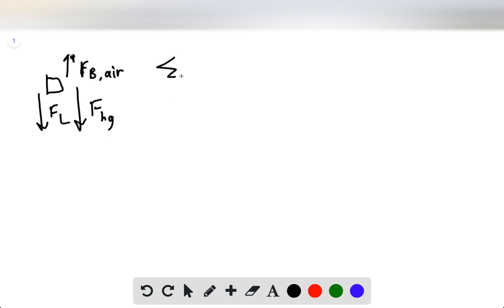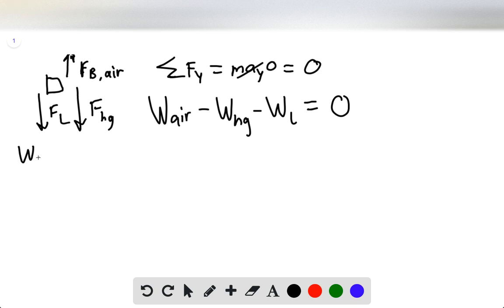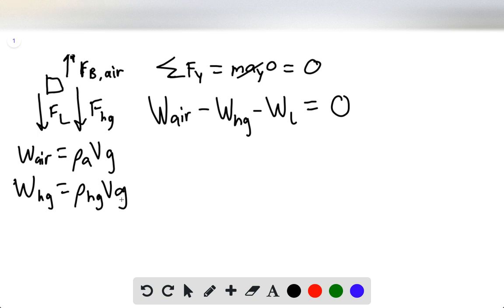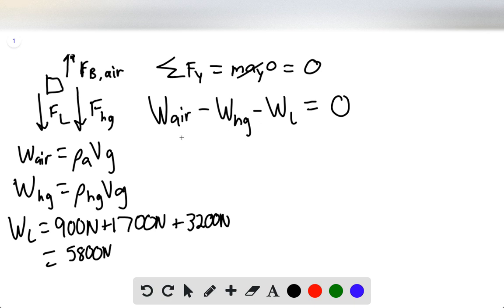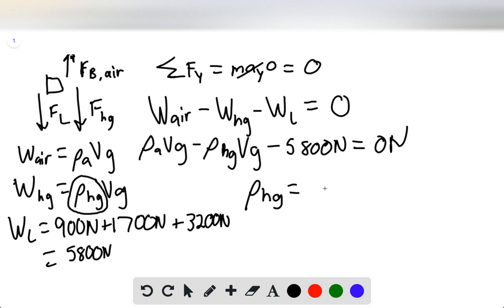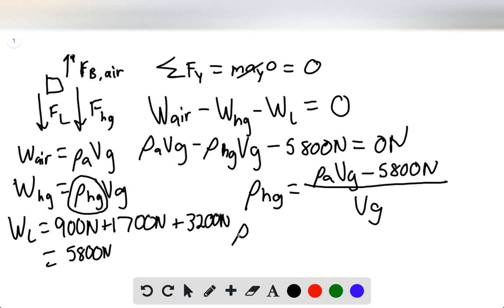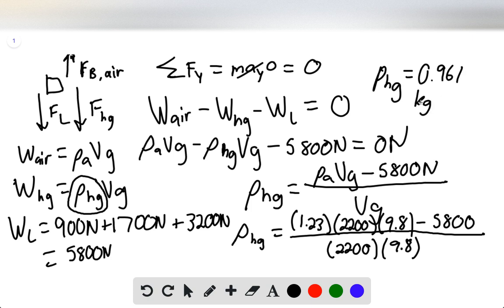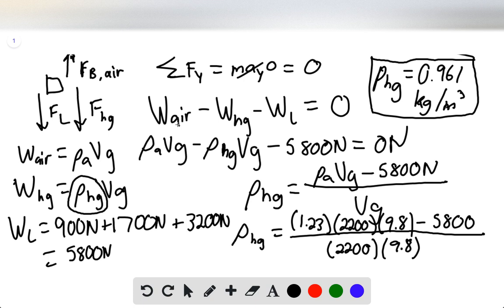A hot air balloon has a volume of 2200 m The balloon fabric the envelope weighs 900 N The basket w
A hot-air balloon has a volume of 2200 m. The balloon fabric (the envelope) weighs 900 N. The basket with gear and full propane tanks weighs 1700 N. If the balloon can barely lift an additional 3200 N of passengers, breakfast, and champagne when the outside air density is 1.23 kgm, what is the average density of the heated gases in the envelope